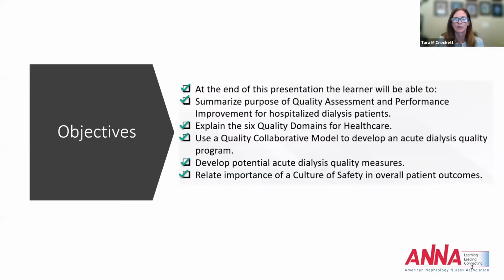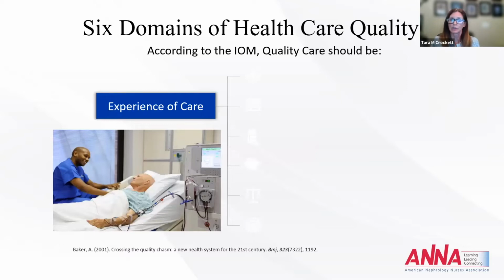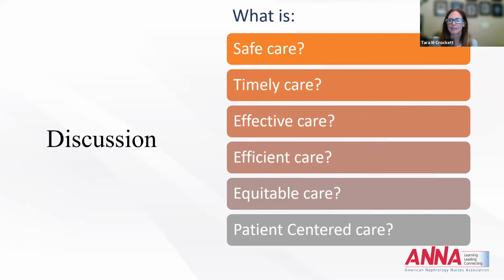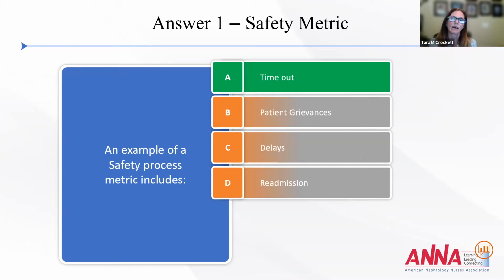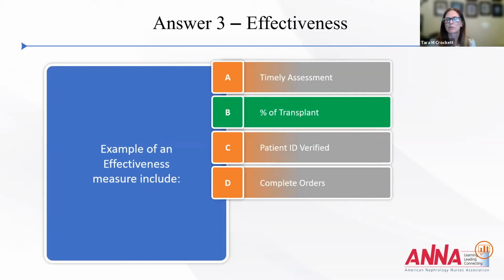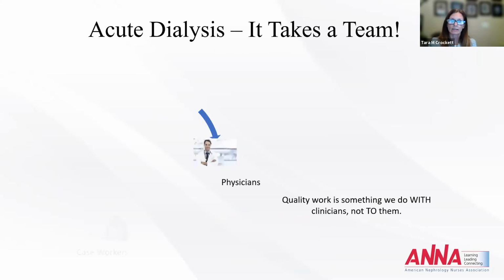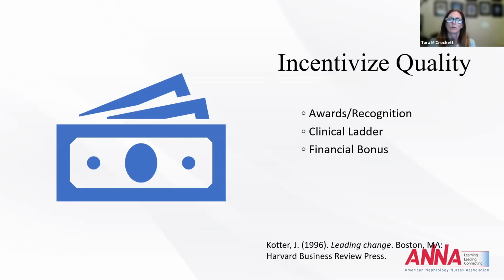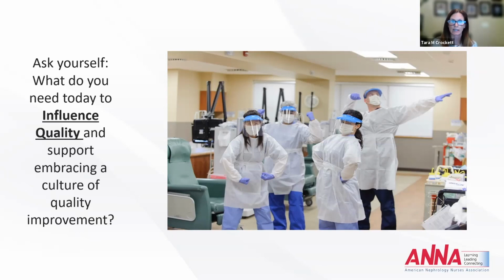Promoting Standards for Safe Workplaces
This recorded webinar addresses quality assessment and performance improvement for hospitalized patients receiving dialysis, reviews the six domains for healthcare quality, and provides tips for how to use a quality collaborative model to develop an acute dialysis quality program. Acute dialysis measures and the importance to overall patient outcomes are highlighted.